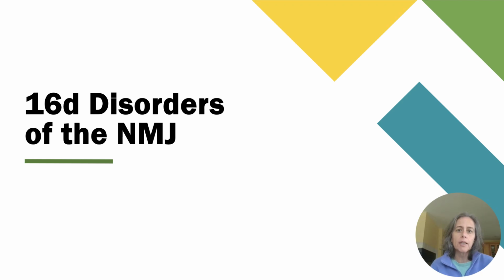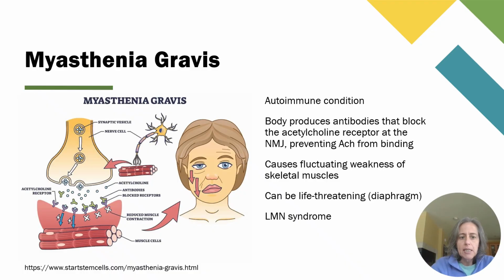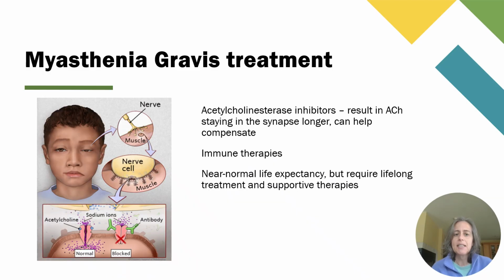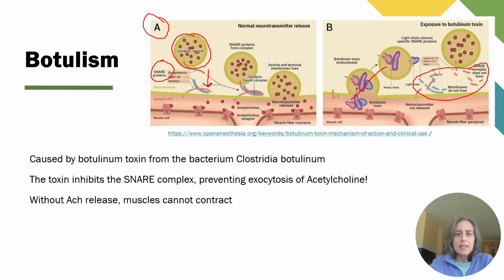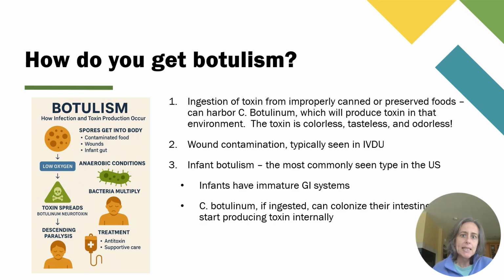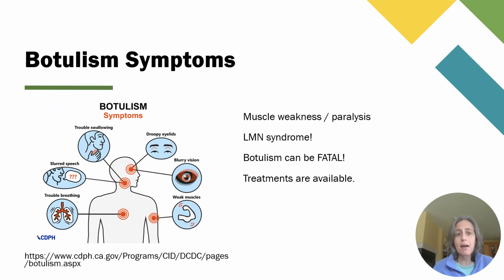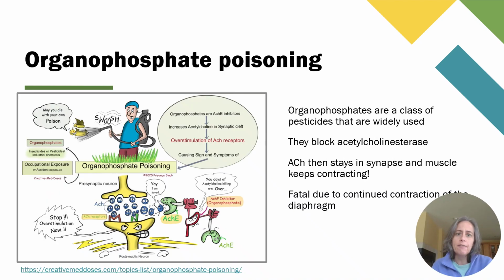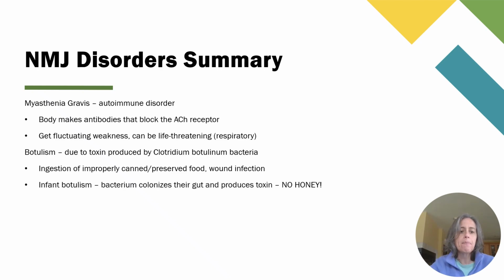16d Disorders of Neuromuscular Junction